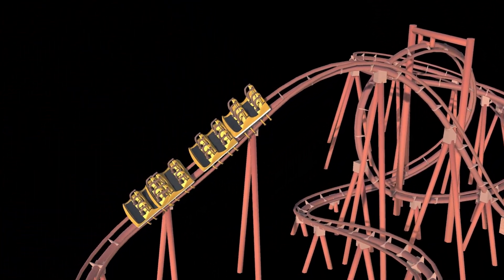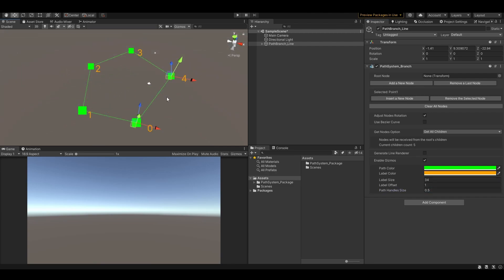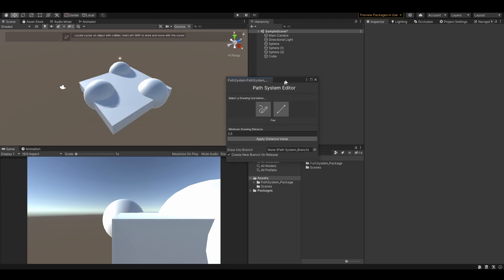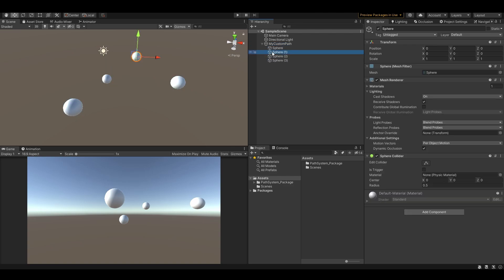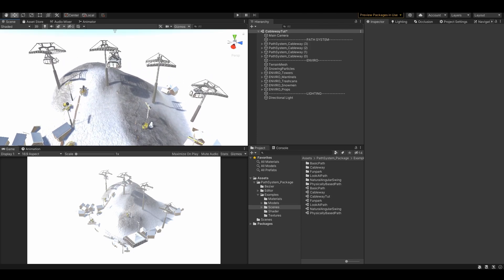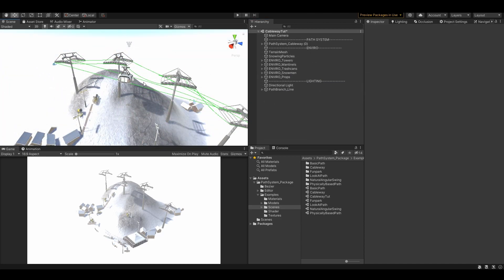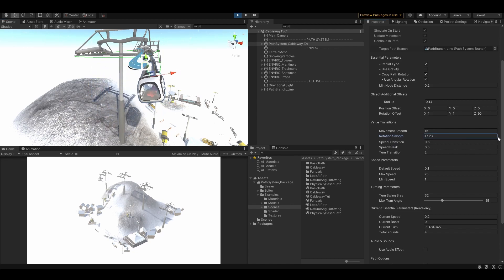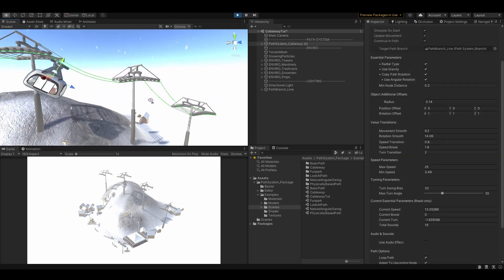Unity - Path System official documentation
Path System is a universal plugin for creating linear/ bezier splines in Unity Engine. Create a simple path in just a few clicks without any programming skills. Allow any object to follow any path with unique behaviour and save your time.

Official english subtitles available!

Video content:
00:00 - Introduction
00:15 - Creating a path from scratch
01:08 - Bezier curves
01:31 - Drawing a path from scratch
02:21 - Setting up an existing path
03:41 - Practical example (cableway scene)
05:08 - Setting up a cabin (PathSystem_Object)